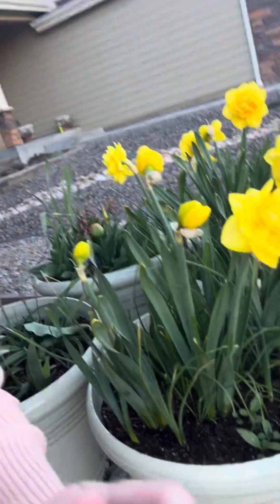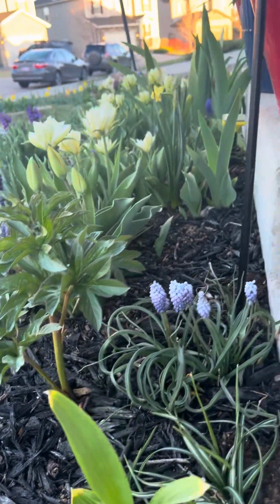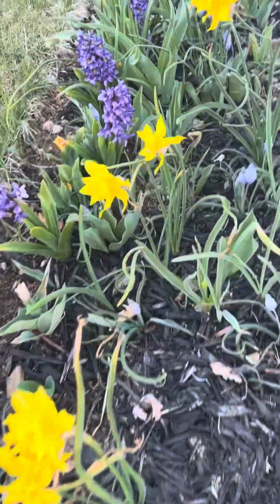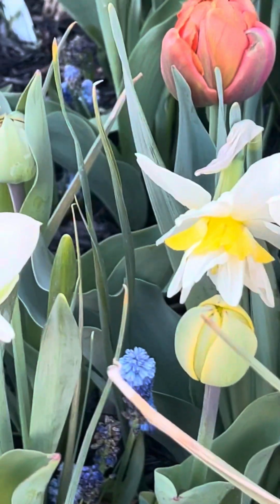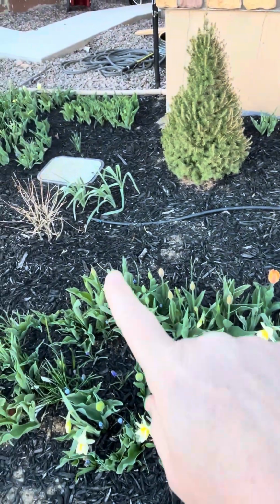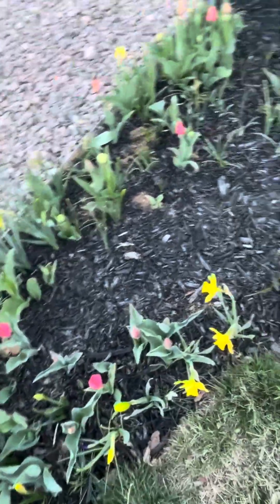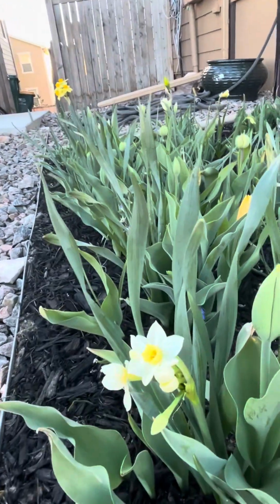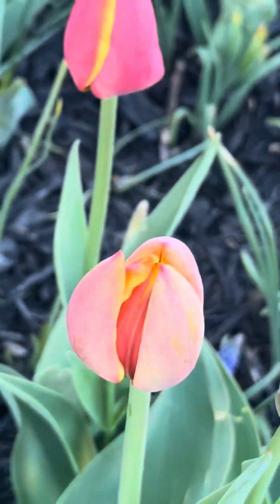4/15/24 Bulb frenzy in the front garden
It’s Tax Day in the US and the flowers are showing up like the government will fine them if they’re late! Front yard blooms left and right. The tulips are just starting, while the hyacinths and daffodils are in full bloom.

Happy Spring to anyone watching, and big hugs to my nephew Kyle.